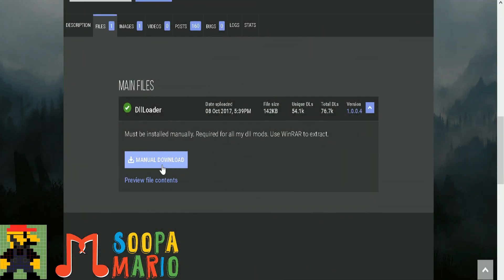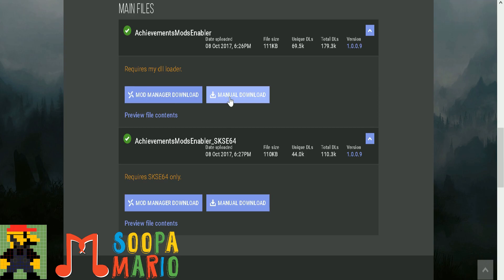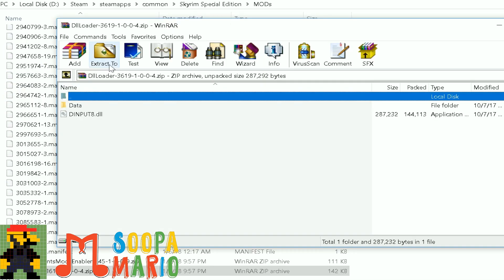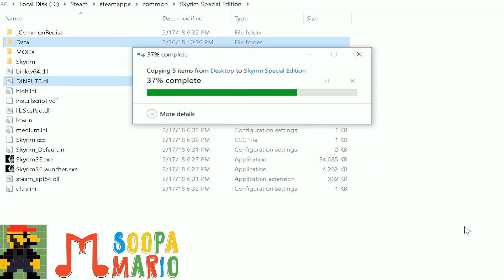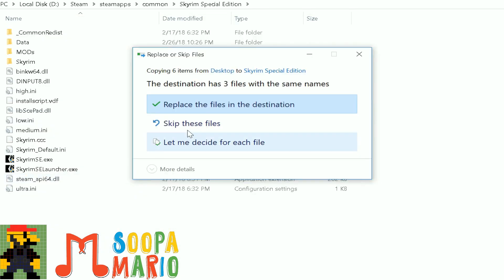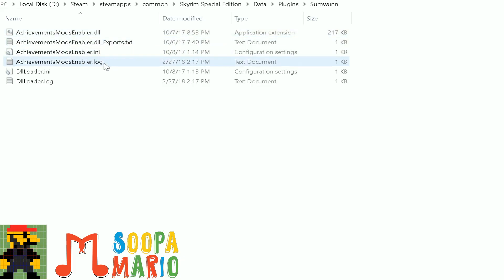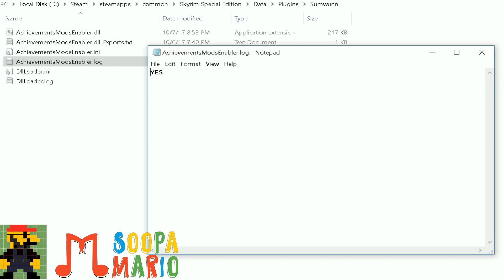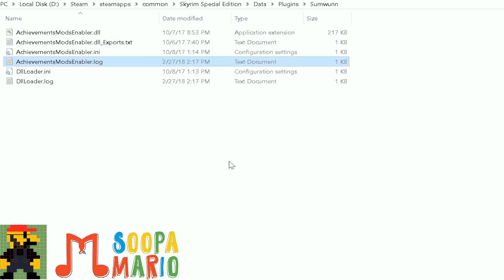How To Install Achievements MODs Enabler for Skyrim SE [PC Only]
PS4 Username: Soopa_Mario_
XBox Gamertag: Soopa Mario XB

***Please remember to DISABLE Adblocking software on NexusMods.com***